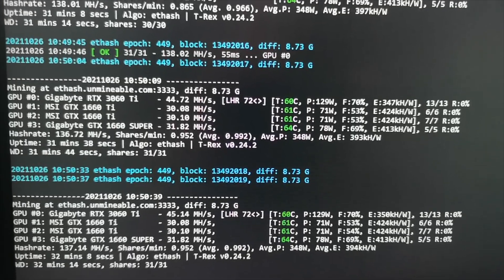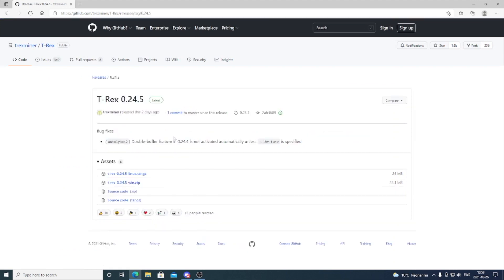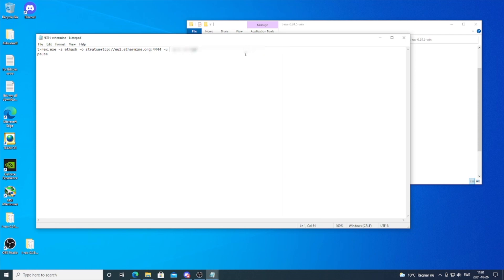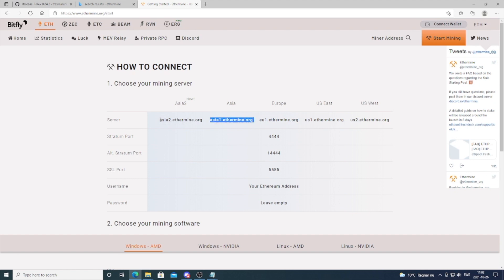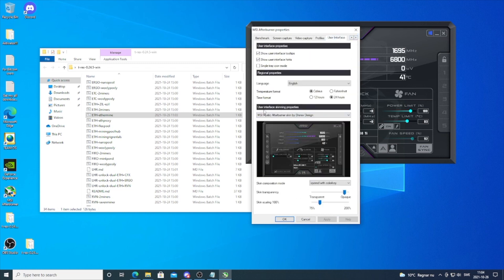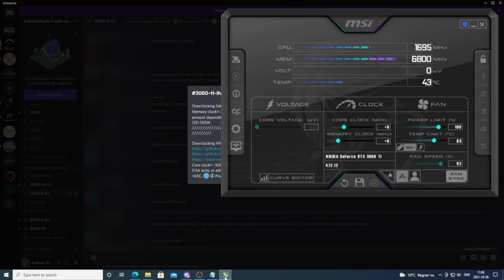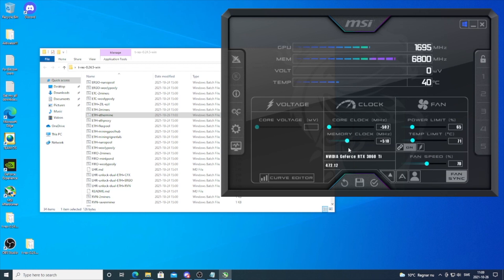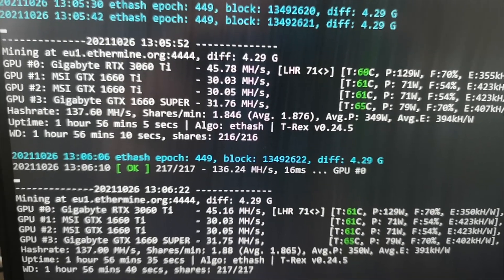44+MHs Hashrate LHR Unlock for 3060 TI With T REX Miner in Windows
How to get 44++MH/s hashrate when unlocking LHR for RTX 3060 TI using T-rex miner on Windows 10.

We unlock our LHR card to increase our hashrate when mining cryptocurrencies like Ethereum.

In this video, I use an RTX 3060 ti with a Samsung memory. If you have Hynix memory you need to lower your memory clock.

We will also use MSI afterburner to do some overclocking to get our desired hashrate.